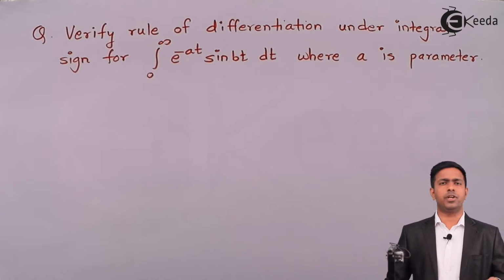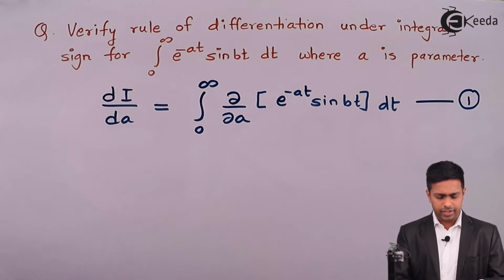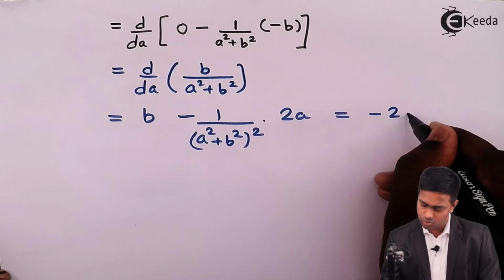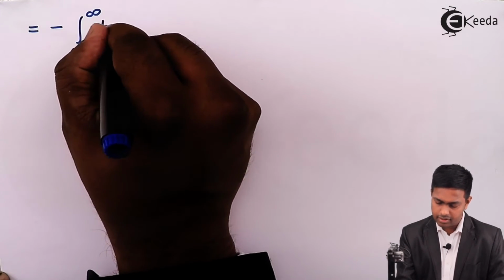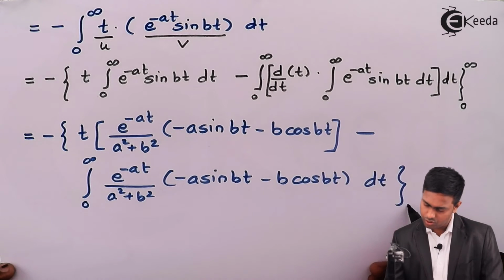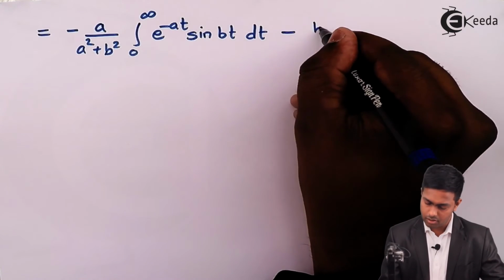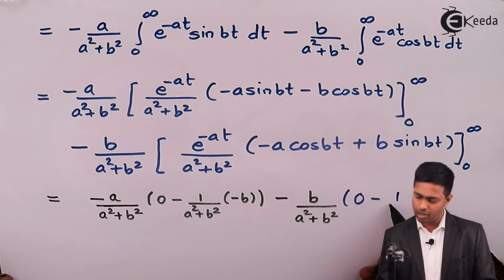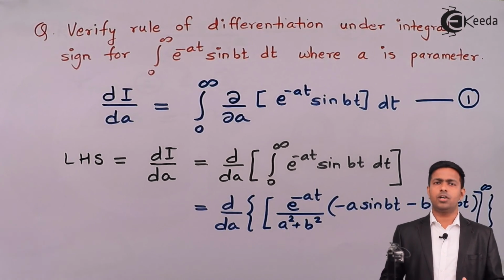Problem 5 Based on Differentiation Under Integral Sign One Parameter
Video Name - Problem 5 Based on Differentiation Under Integral Sign One Parameter

Chapter - Differentiation Under Integral Sign ( DUIS )

Happy Learning!